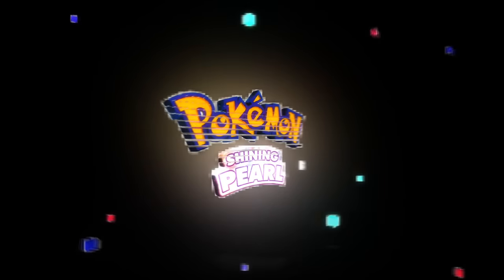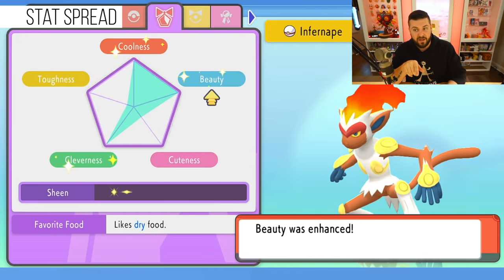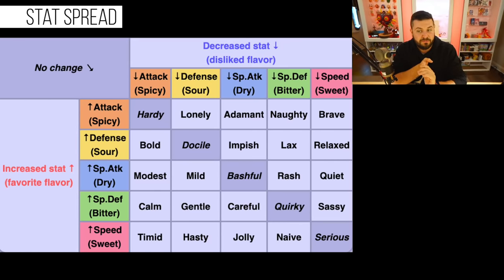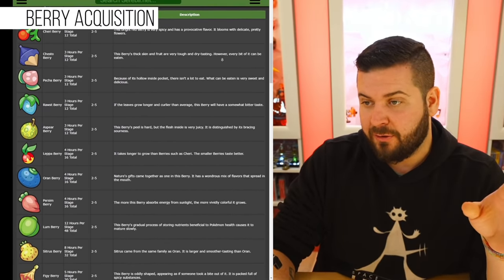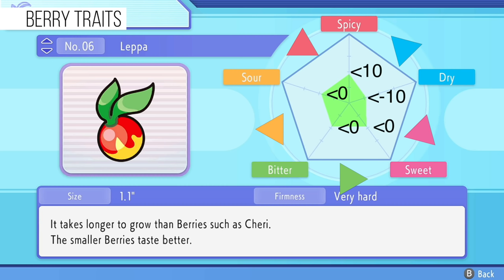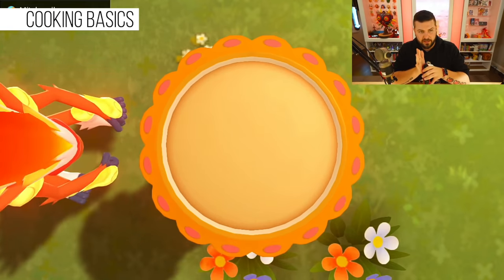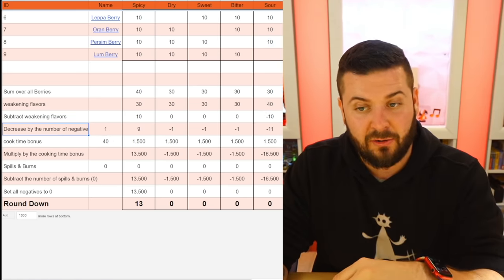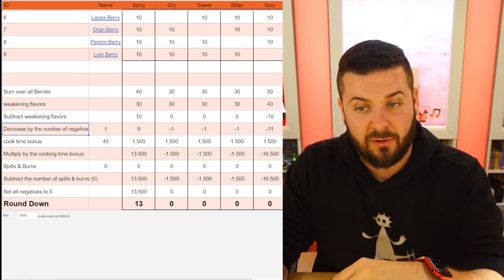Easy Poffin Recipes for Every Stat! Pokemon Brilliant Diamond & Shining Pearl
Pokemon Brilliant Diamond & Shining Pearl has a system to create poffins to raise coolness, beauty, cuteness, cleverness, and toughness. Here are easy recipes for Bitter Poffins, Mild Poffins, Spicy Poffins, Sour Poffins, Dry Poffins, and Why you keep making Foul Poffins in pokemon Brilliant Diamond & Shining Pearl.

0:00 Intro
0:47 Stat spread
2:26 Berry Acquisition
3:53 Berry Traits
5:22 Basics of Cooking
7:51 How Poffins are Calculated
13:12 How to Make the BEST Poffins
17:35 5 Cooks for Max stats